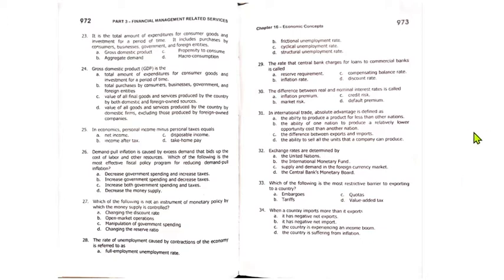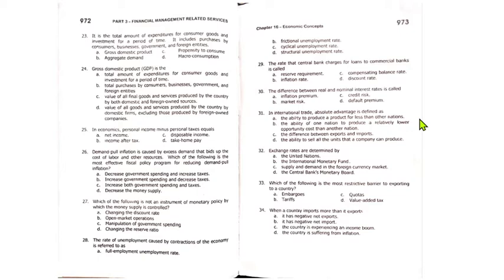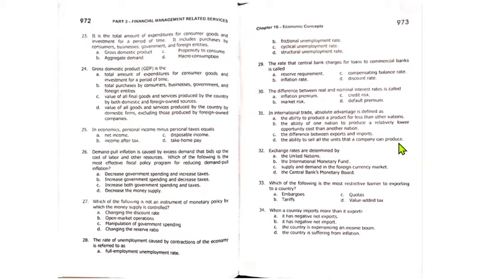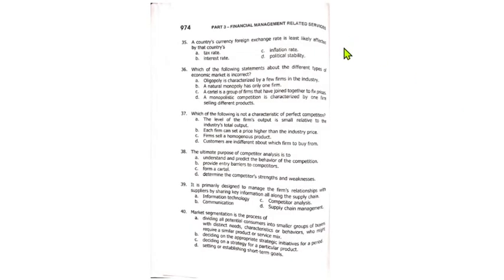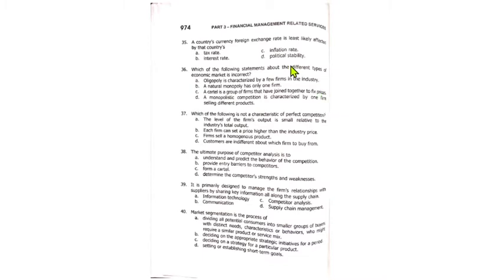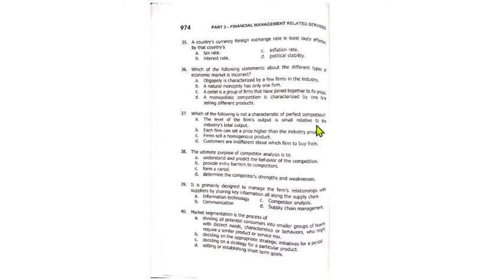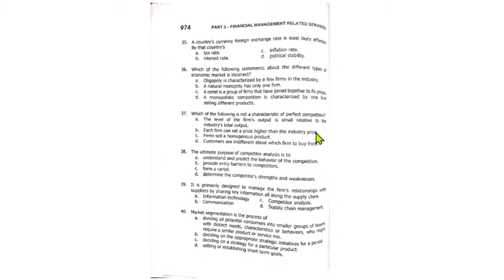Economic Concepts part3 | MAS